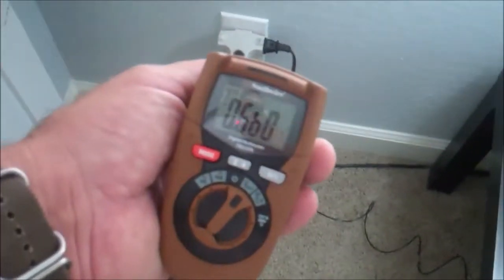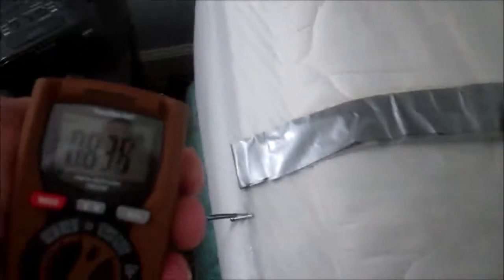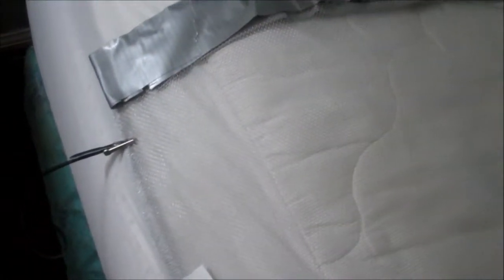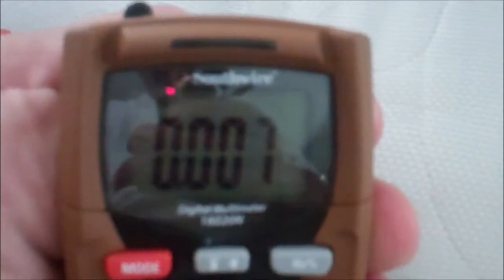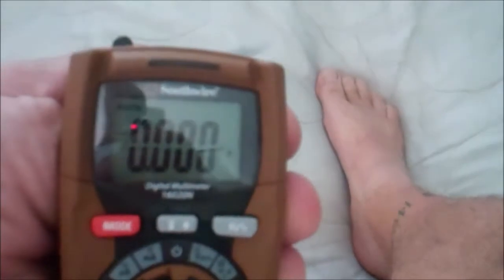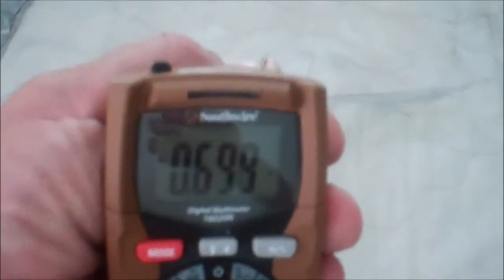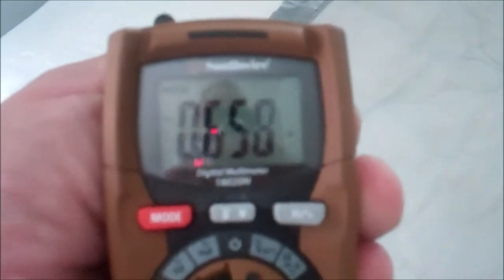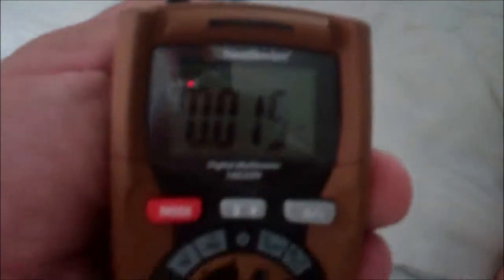Grounding Earthing Mat Tested with VoltMeter- Dr Jeff Banas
Grounding  removes harmful electrical charges that build up in the body and disrupt its natural electrical frequency and connects you to a stream of beneficial electrons from the Earth offering anti-inflammatory, pain relieving, anti-aging antioxidants to your entire body, all night long.

Grounding in the Tour de France

Gilbert, AZ